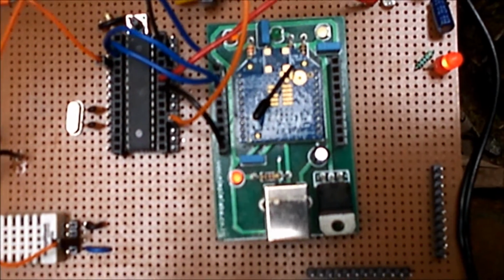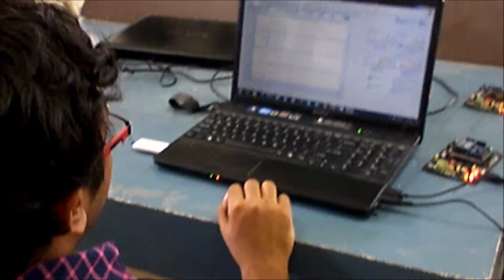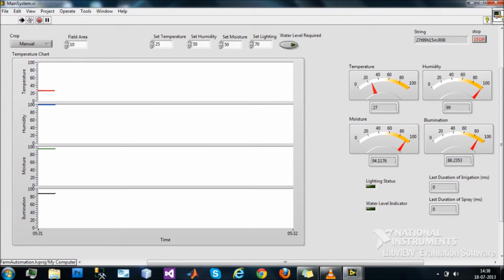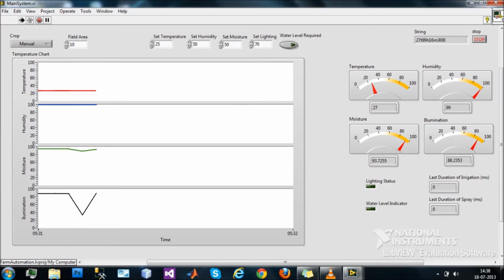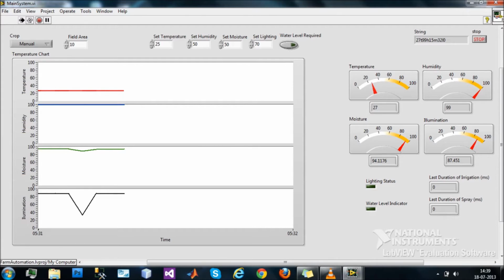Niyantra 2013 - Farm Automation System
User Friendly Fuzzy Logic based "Farm Automation" using Arduino and Labview with X-bee based Control System

Team Members : Sanjay Raam , Bharatwaj, Ramakrishnan, Prasanna, Vignesh
College : Meenakshi Sudararajan Engineering College (Department of EEE)

In spite of the vast advancement in technology, the exposure of a primary sector like agriculture to technology is quite limited in India. With an exponential decrease in the labour availability for agriculture, a second green revolution is the order of the day. The objective of this paper is to reduce the pressure on manual labour. This is done with the help of Arduino, LabView and X-bee Technology. Essential parameters of the field are sensed to have a continuous unmanned supervision.

There are basically three levels in the project which work independently. The first level is the field level which is placed in the field itself. This measure the various parameters of the environment of the field using the sensors. The values measured by these sensors are sent to the next level by means of Xbee. The next level is the monitoring level, this level receives the data from the field level through Xbee shield connected to Arduino and is sent to Labview through Arduino. The parameters can be monitored using Labview. The fuzzy algorithm for the outputs are also coded in the Labview. The fuzzy inputs are Soil Moisture Level, Humidity and Temperature. The Humidity is given higher priority or preference as the spraying of water to increase humidity in turn increases soil moisture level to an extent. The fuzzy outputs are Drip System for irrigation and Sprayer system to control humidity in air. The Drip system is also used to fertilize the plants while the sprayer system can be used to spray weedicide before sowing the crops. The other input from the Light Dependant Resistor(LDR) is directly used to control the artificial lighting system. The third level is the control level. This level is used to control the outputs using relays connected through Arduino. The other feature of the project is that the various sensor values are regularly uploaded to the server which ca be used for agricultural research in future.